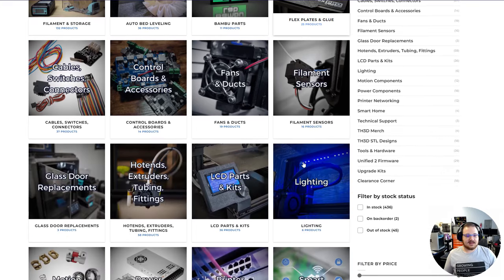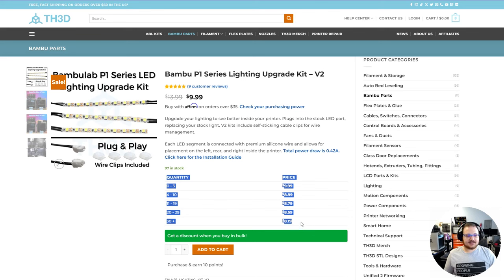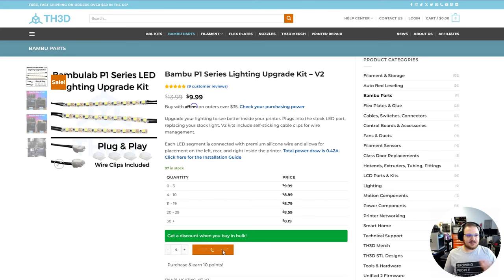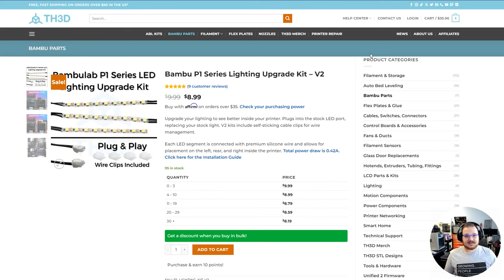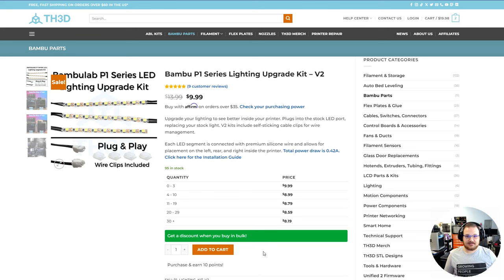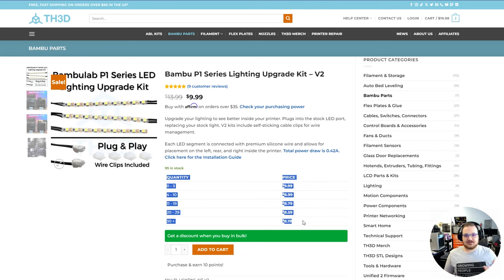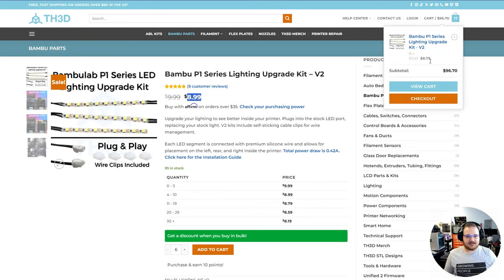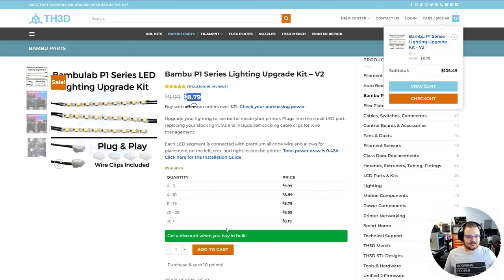How Quantity Discounts Work With Sale Items - TH3D Website